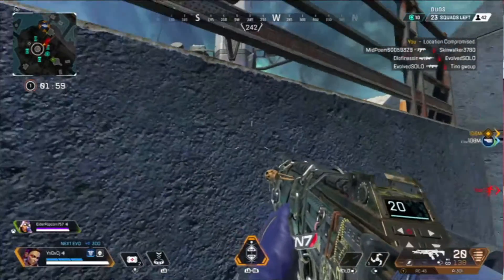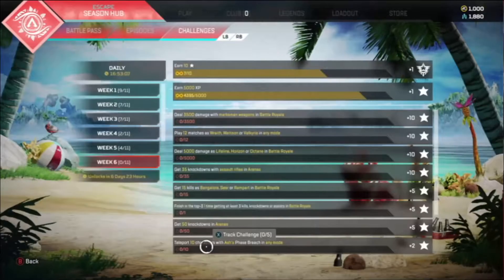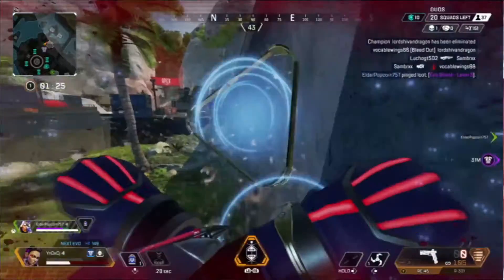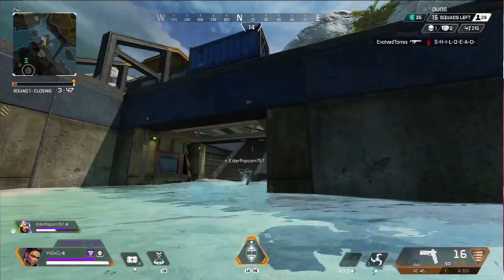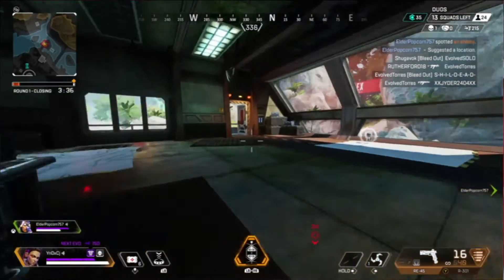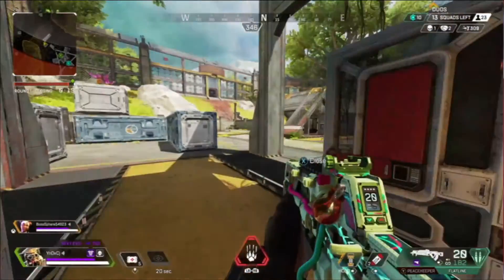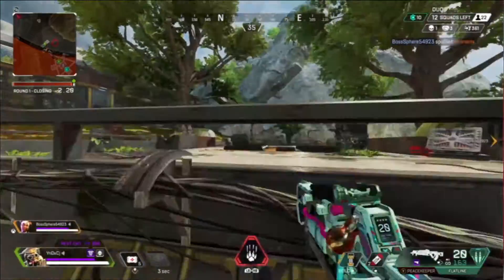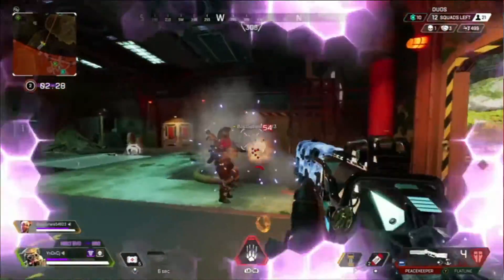Apex Legends Season 11 Week 6 Challenge Guide (Apex Legends Battle Pass Tips)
Hey everyone welcome to a brand new season of Apex Legends. In this video, we will look at the week 6 challenges for Apex Legends: Escape. This series of videos is designed to help you complete the battle pass as efficiently as possible. I hope you enjoy the video.